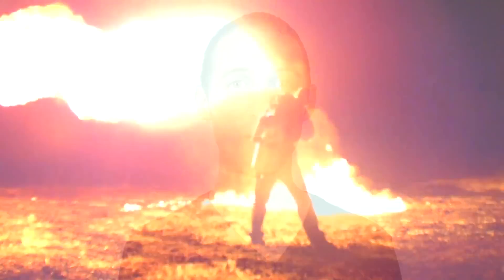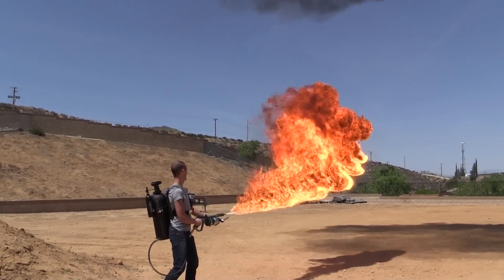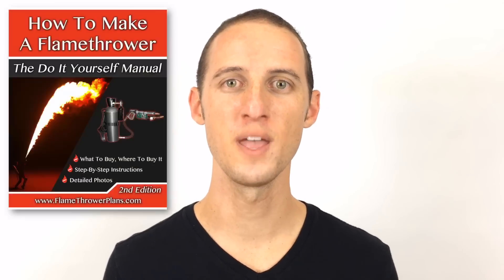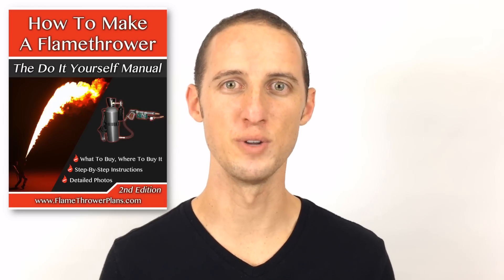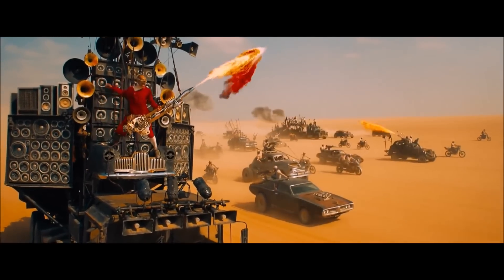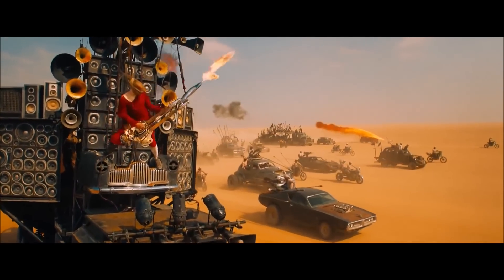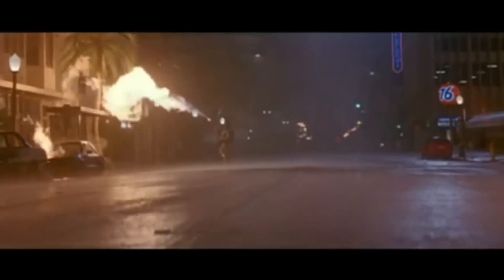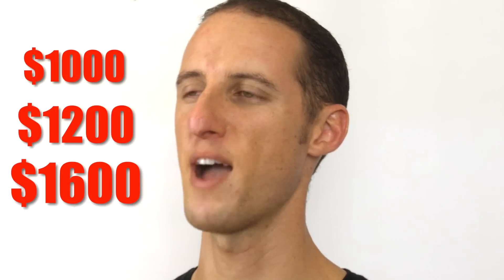How I built my homemade flamethrower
How To Make A Homemade Flamethrower: Get the ebook (parts and tools list included)

I love sharing my passion and hobby of making flamethrowers.

**LEGAL: California restricts the use and possession of any flamethrower designed to propel a flame greater than 10 feet. Maryland restricts the ownership of flamethrowers. Know your State laws and do your research. You assume all liability and legal responsibility. You may face legal charges by violating your State laws.

homemade flamethrower, how to make a flamethrower, WW2 flamethrower, M2 Flamethrower, flamethrower for sale